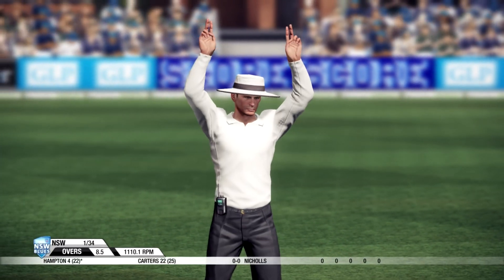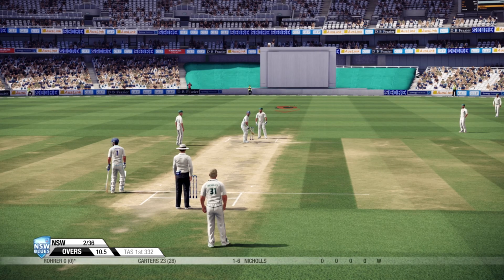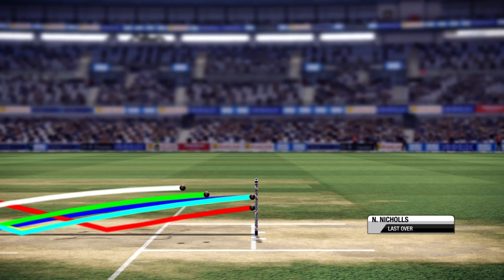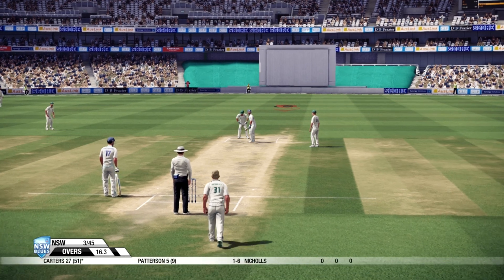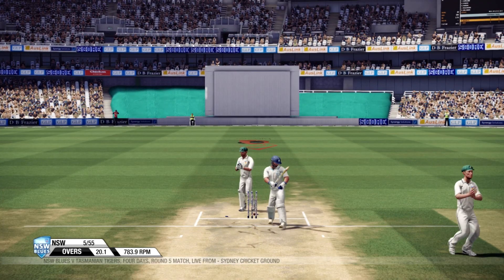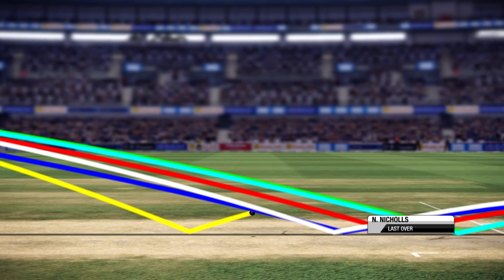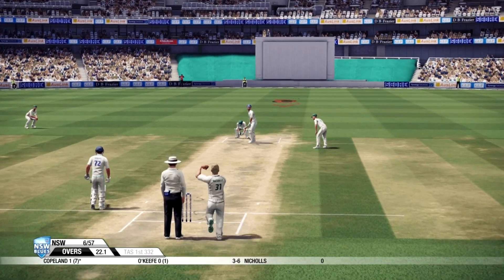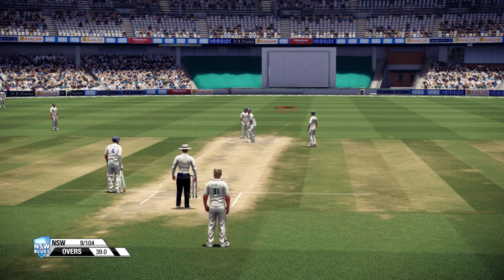Don Bradman Cricket '14 Career #28 - Finally A Team Display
Welcome back to Don Bradman Cricket '14!!!

A new cricketing career is underway, be sure to tune in to see what this young man is all about! Enjoy the awesome cricket action!

As always, leave you views of the series below and let me know if you enjoy it and would like to see more! :)

You can always drop me a message on Twitter (@Cornf1akescrib) or on steam too!